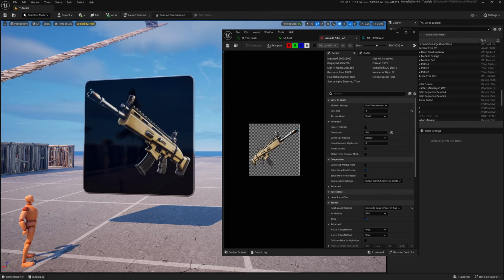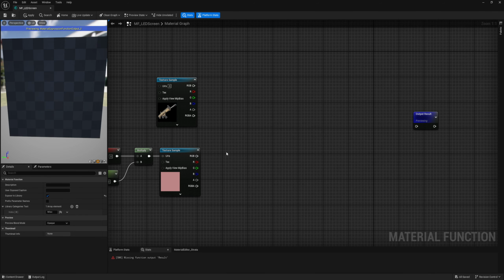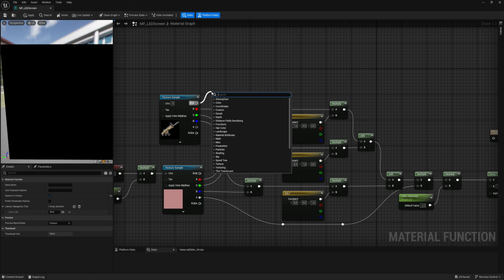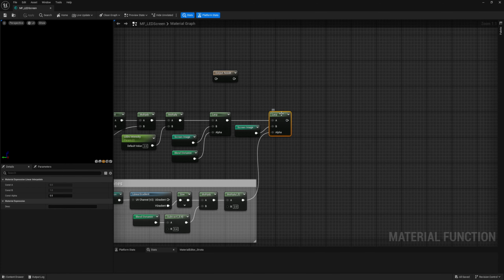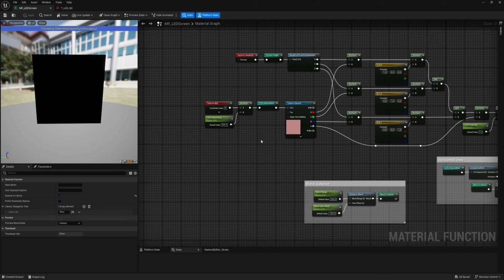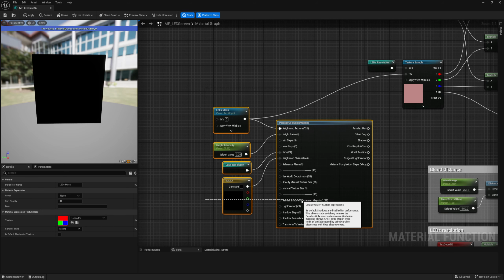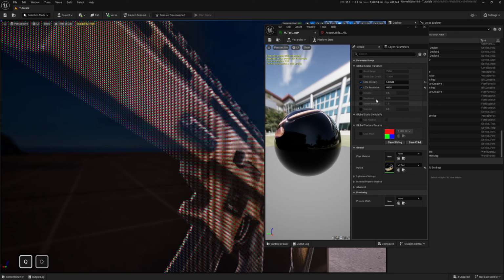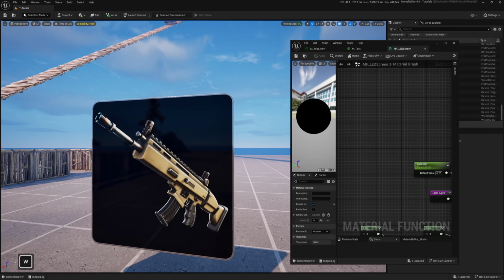Easily Create High Quality LED Screen - UEFN Tutorial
In this video you will learn how to easily add LED screen effect to your images so up-close they look cool instead low quality.

Timestamps:
0:00 Intro
0:25 Preview prepared assets
1:27 Creating material function and LED effect logic
5:30 Creating distance blending mask
7:10 Creating screen horizontal lines effect
11:50 Adding Parallax effect
15:20 Adding material function to material for testing
18:50 Adding visibility for black LEDs
20:20 Final preview